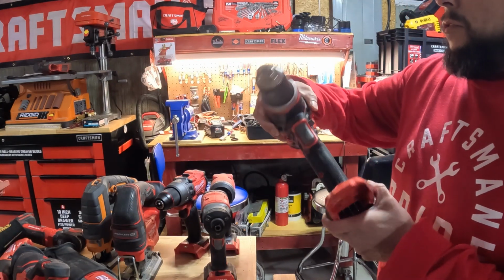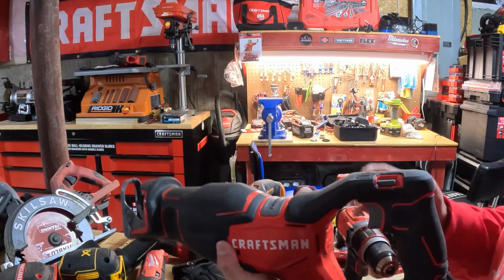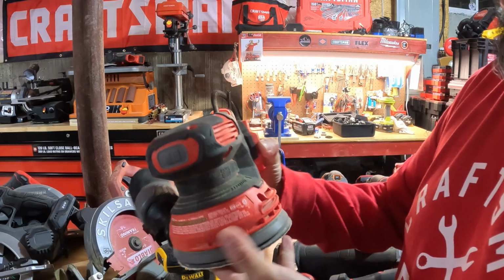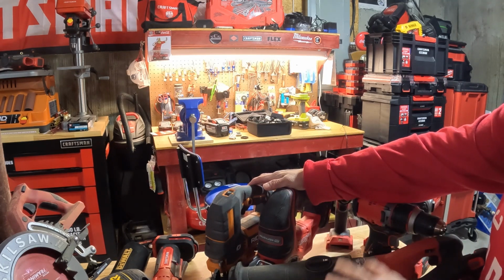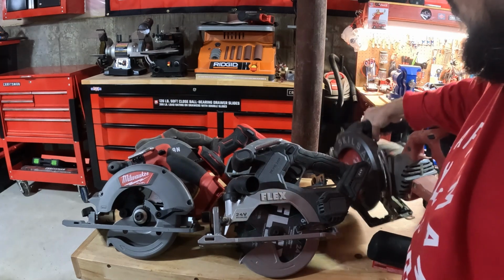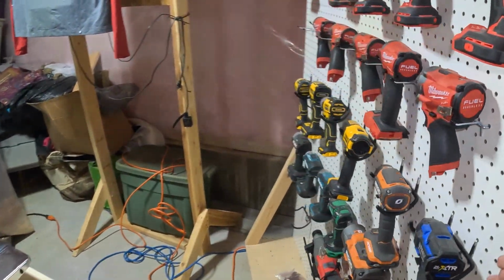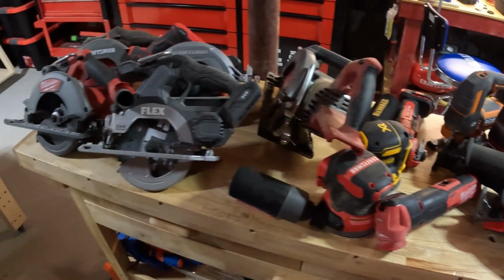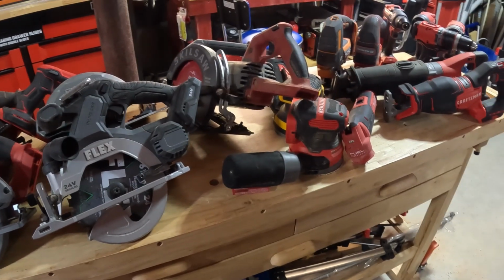top 7 power tools that carpenters, DIYers, and woodworkers should start with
in this video I give my opinion on the top 7 power tools carpenters, DIYers, or serious woodworkers should start with. we aren't talking about all trades because this list won't be for all trades.